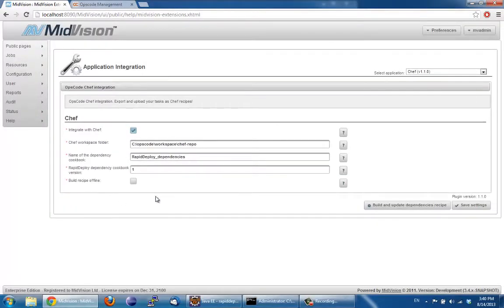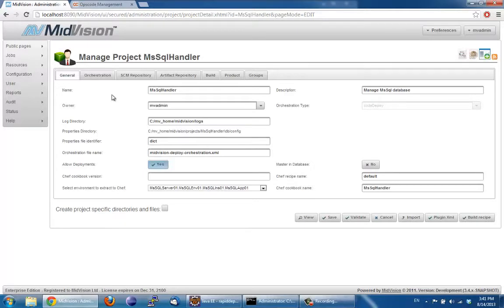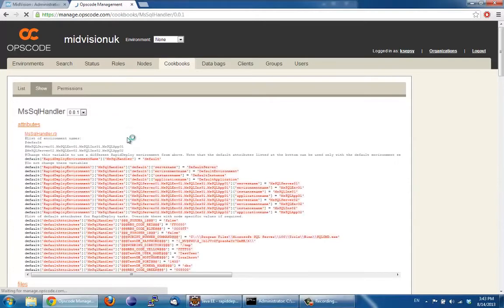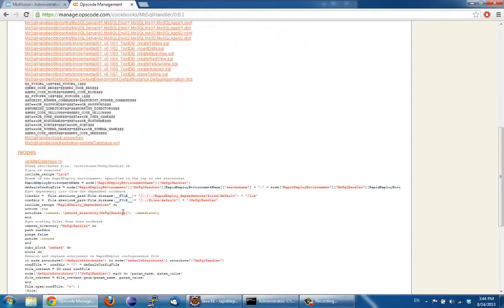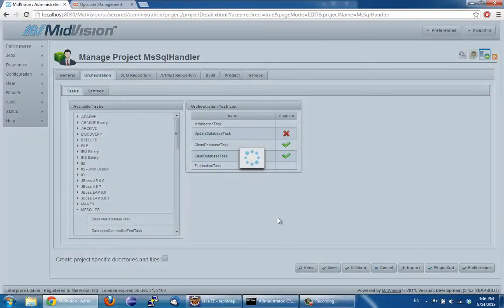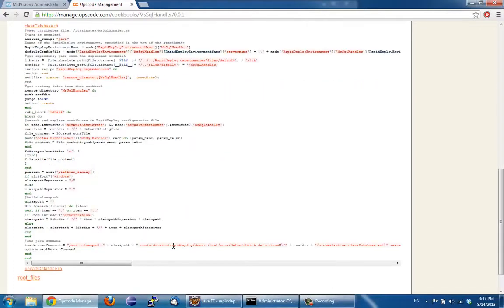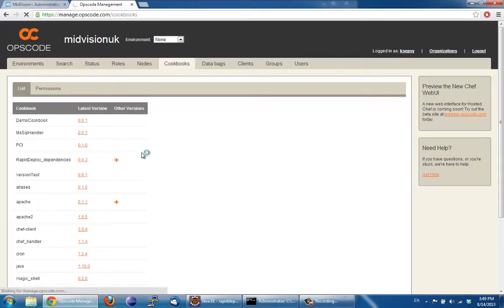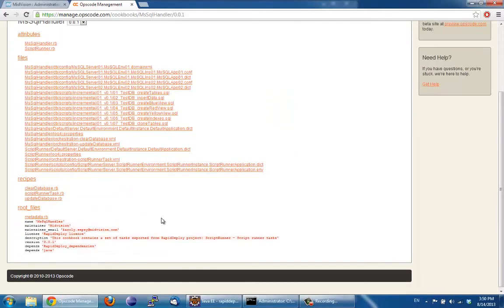RapidDeploy generate Chef recipe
Generate a Chef Recipe using RapidDeploy